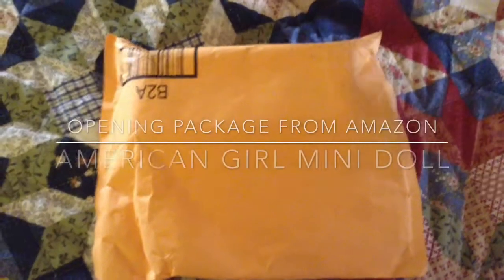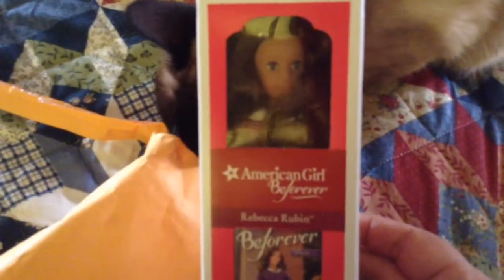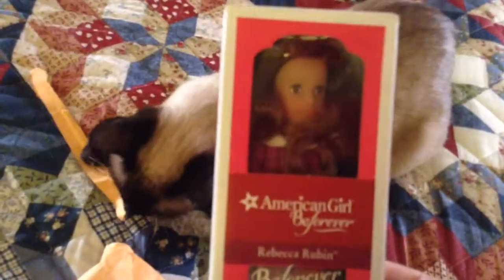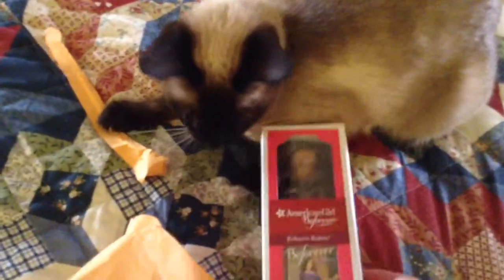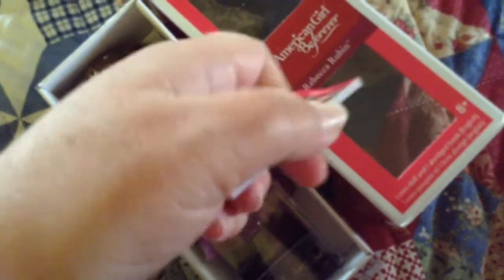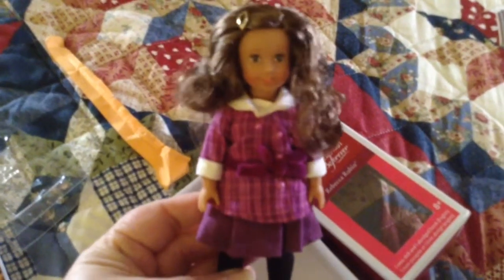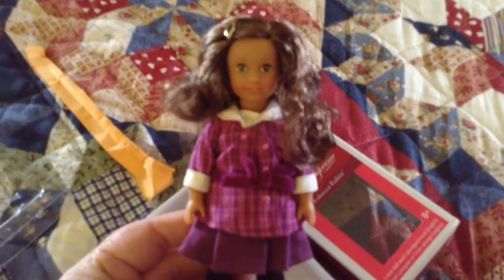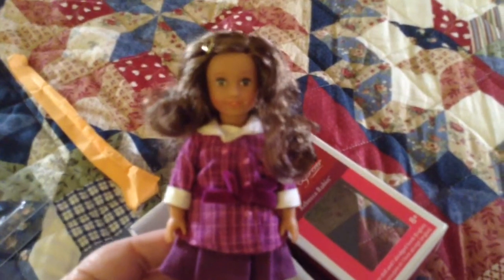May 24, 2015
Got my package from Amazon, an American Girl Mini Doll